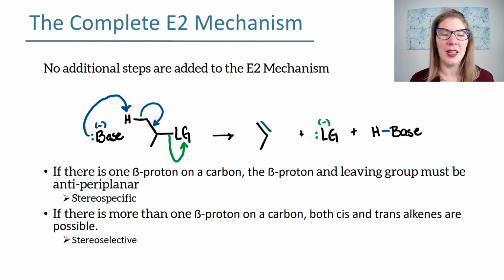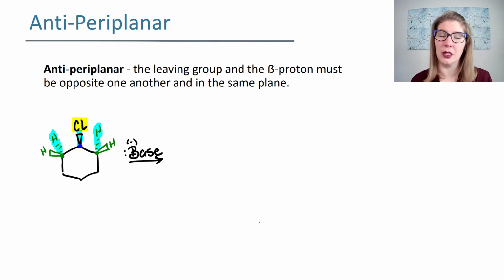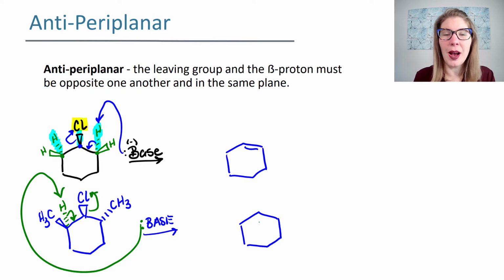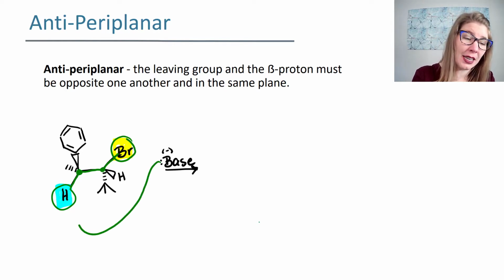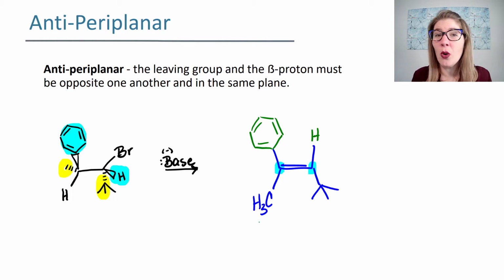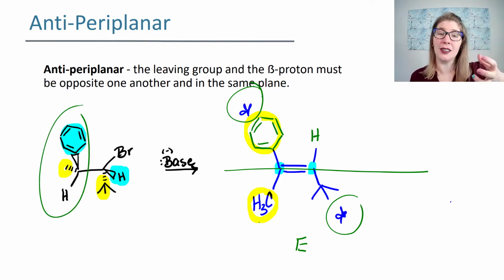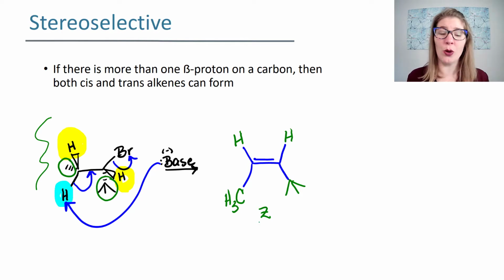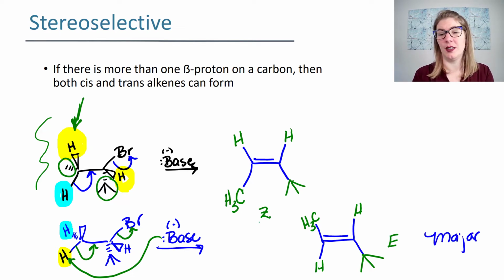The Complete E2 Mechanism